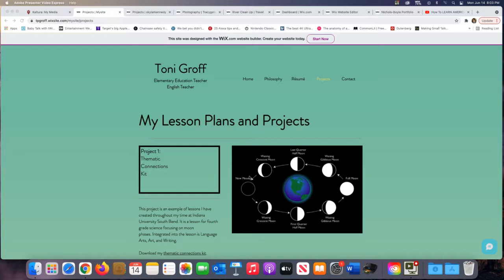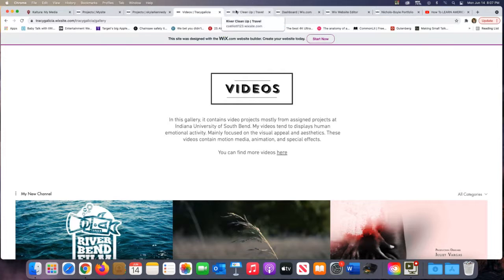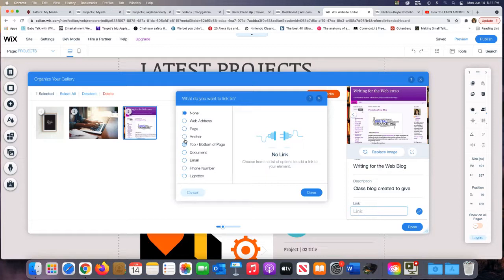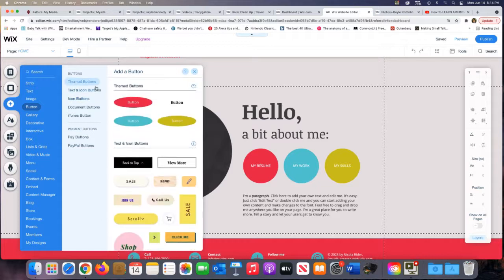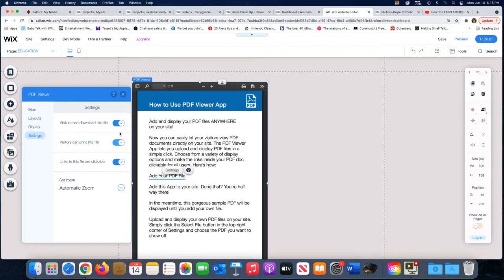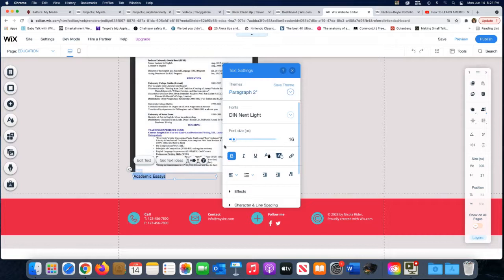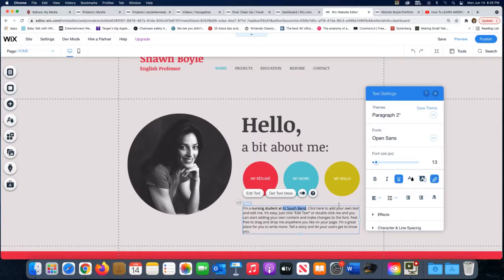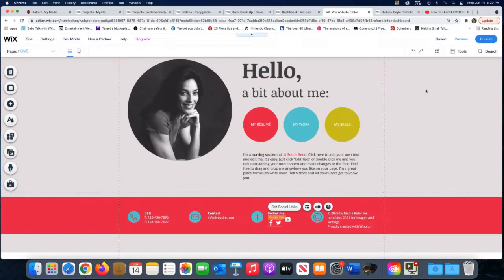Inserting Links and Documents, Galleries in Wix